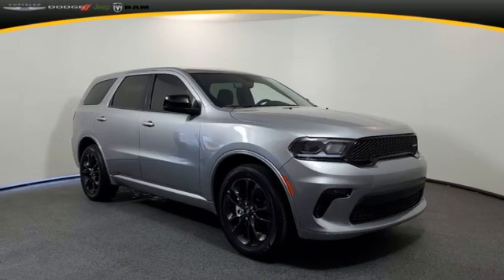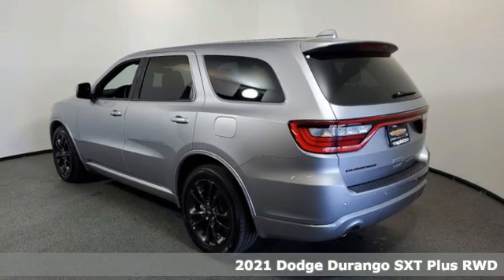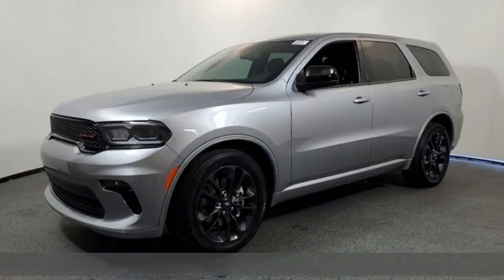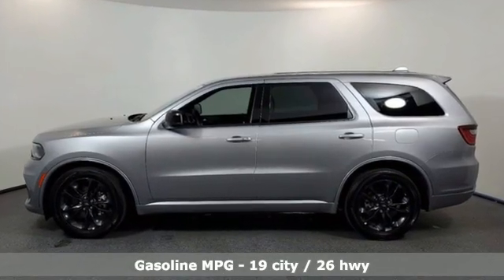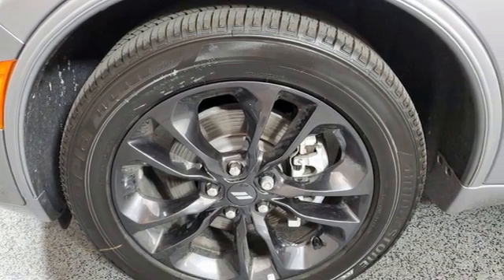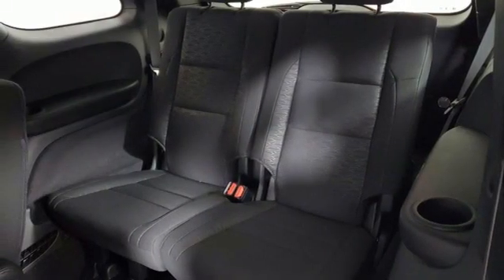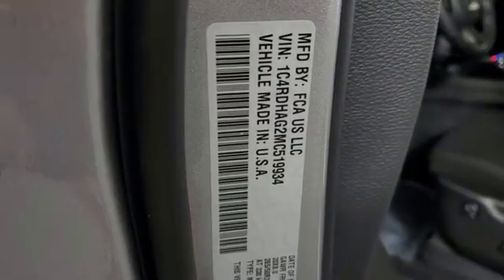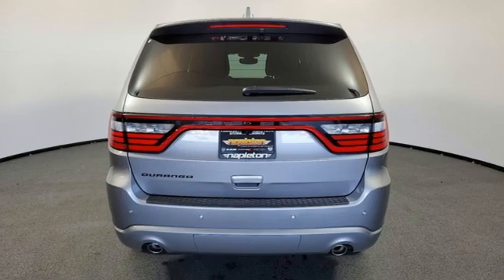New 2021 Dodge Durango Clermont, FL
Year: 2021
Make: Dodge
Model: Durango
Trim: SXT Plus
Engine: 3.6L V6 24V VVT
Transmission: 8-Speed Automatic
Color: Silver
Interior: Black
Stock #: MC519934
VIN: 1C4RDHAG2MC519934
Billet Metallic Clearcoat 2021 Dodge Durango SXT Plus RWD 8-Speed Automatic 3.6L V6 24V VVTbrbrbrTO KEEP YOU SAFE, WE DELIVER!brbrBUY ONLINE-TEXT-EMAIL-CHAT-PHONE AND WE WILL DELIVER YOUR NEXT VEHICLE TO YOUR DOOR!brbrFROM OUR SALES FLOOR TO YOUR DOOR!brbrIT'S THAT EASY!brbr19/26 City/Highway MPGbrbrbrHere at Napleton Chrysler/Jeep/Dodge/RAM in Clermont, we care about you and want to do all we can to earn your business. Stop by anytime at 15859 State Road 50, Clermont, FL 34711, or give us a call at , if you have any questions, concerns or comments. From everyone at our Clermont, FL, new and used car dealership, we look forward to leaving you the most satisfied auto customer possible. Some customers may not qualify for all rebates listed, see dealer for details. Price includes: $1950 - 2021 National Retail Consumer Cash 21CM1. Exp. 03/31/2021 $750 - Chrysler Capital 2021 Bonus Cash 20CM5. Exp. 03/31/2021 $750 - Southeast Dodge Performance Days Bonus Cash SECMT. Exp. 03/31/2021

Address:
15859 State Road 50